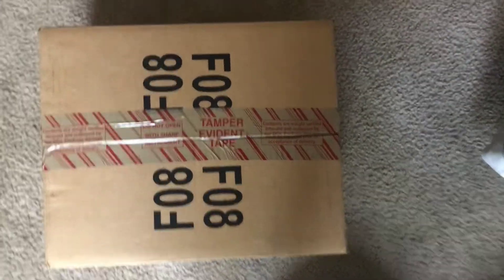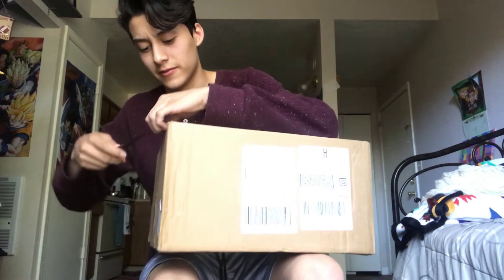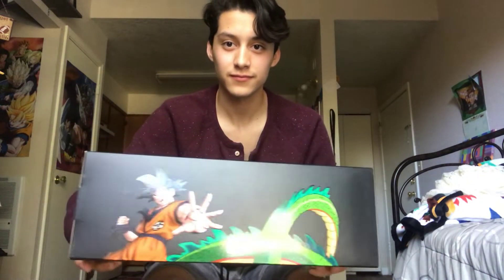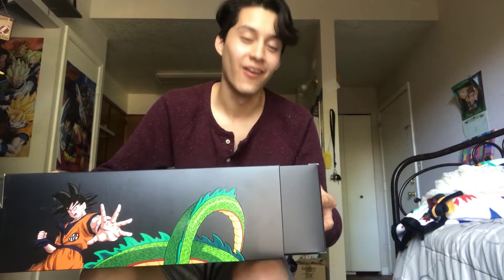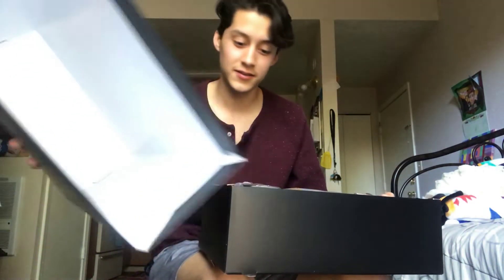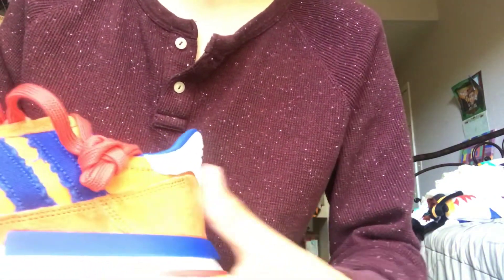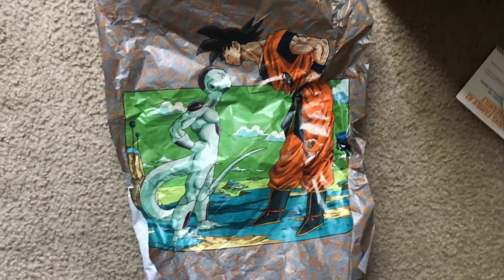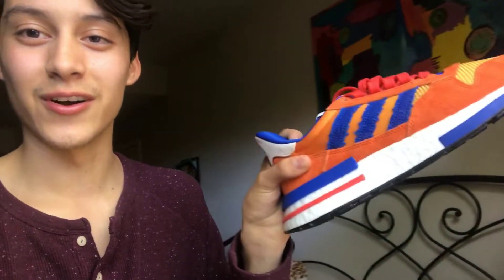*ADIDAS DRAGON BALL Z GOKU ZX 500 UNBOXING*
Unboxing video of the new Dragon Ball edition adidas. These are the ZX 500 RM.